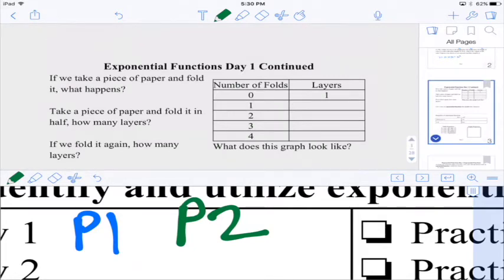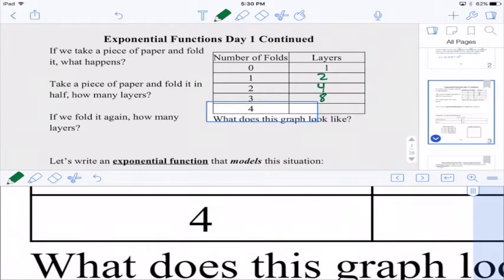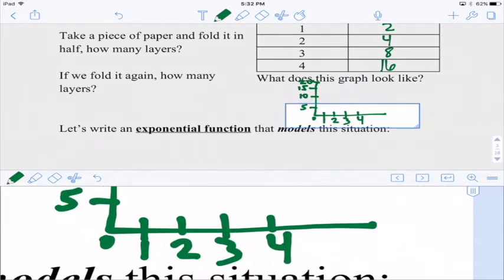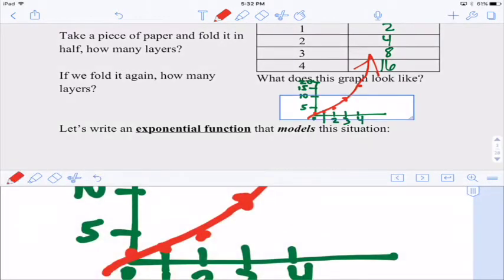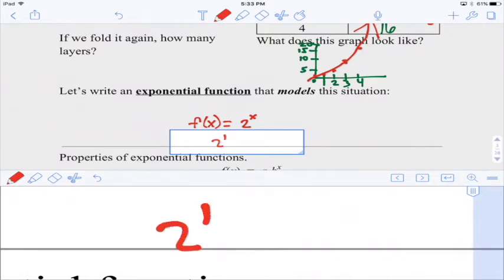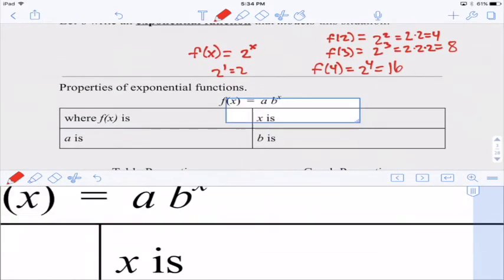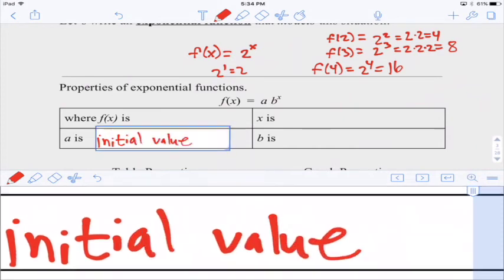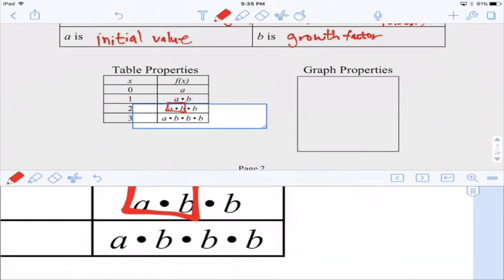U7L1D1 Exponential Functions Page2